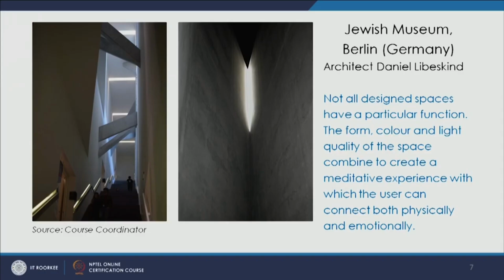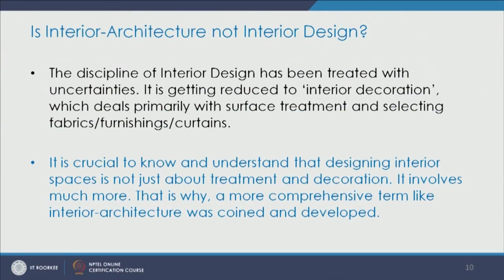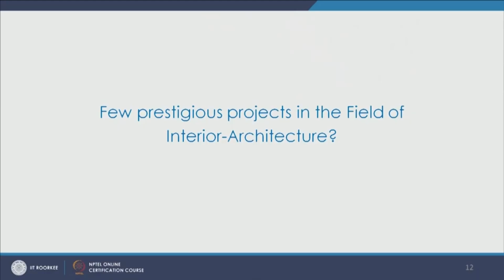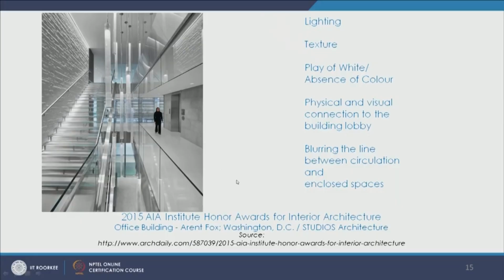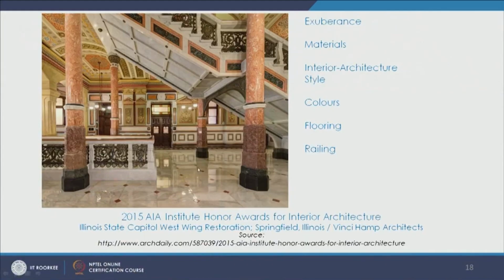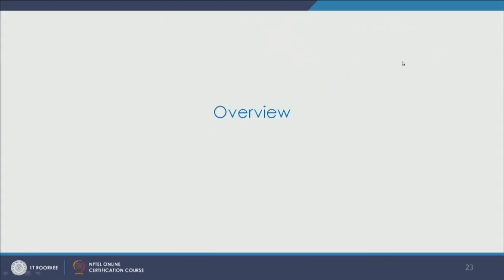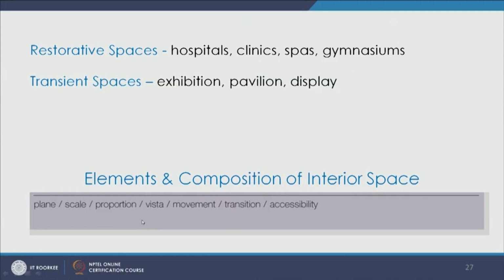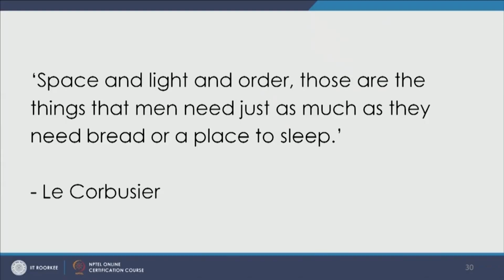Interior- Architecture: Definition and Understanding